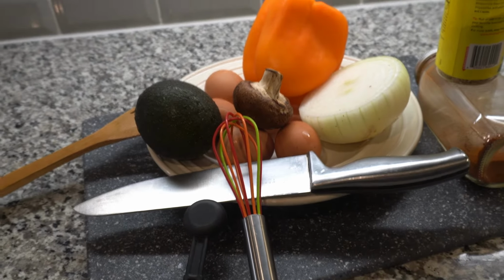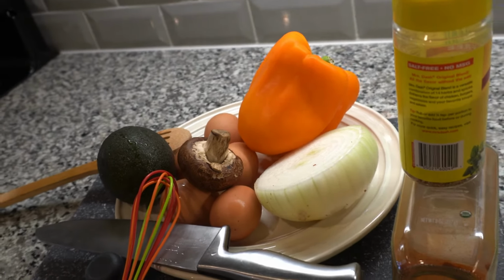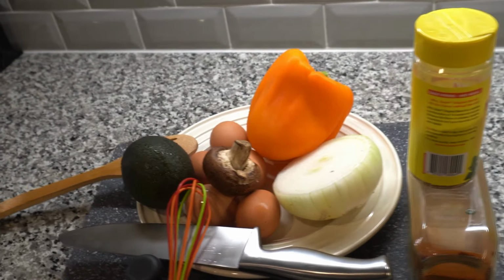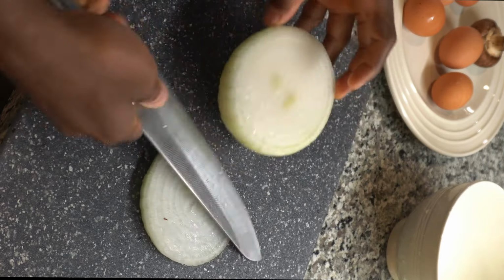How to make a healthy scrambled eggs under 8 minutes!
on today's video I show you hot to make a healthy scrambled eggs step by step. You do not need any cooking experience, just patient and a good attitude. Please leave me a comment on how you like the recipe scrambledeggs breakfast healthycooking#